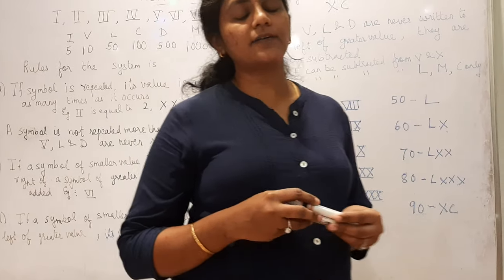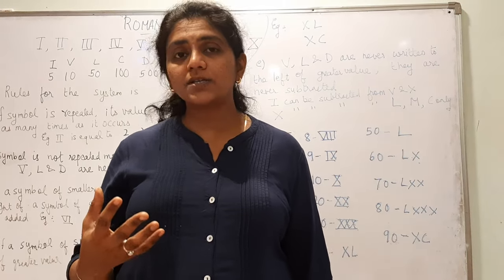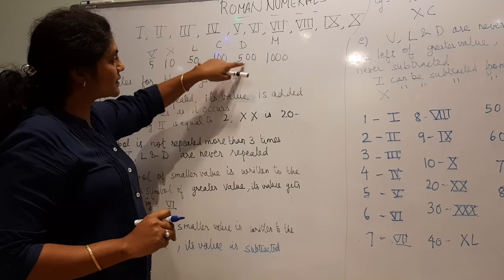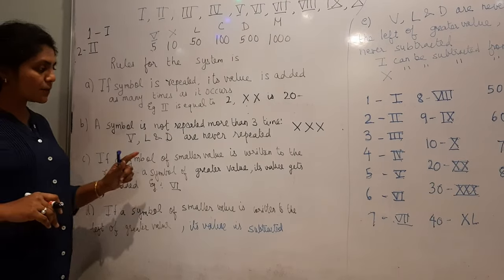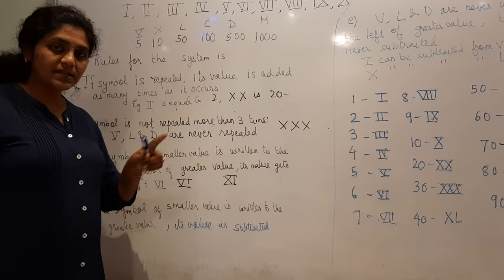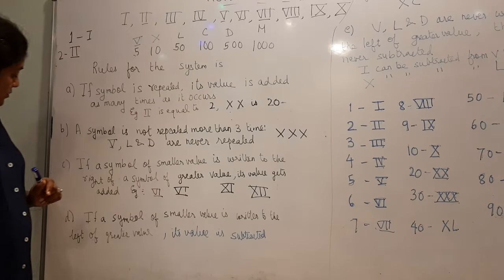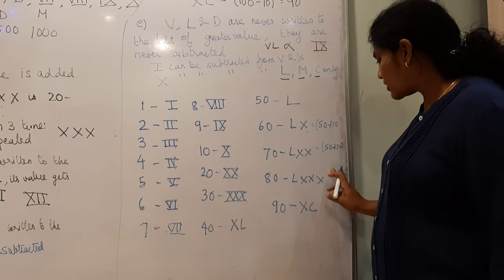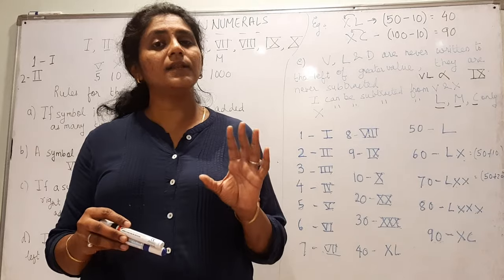Class VI Roman numerals_ explanation